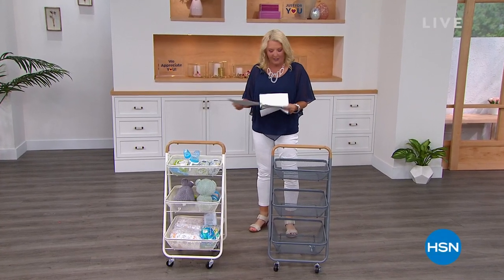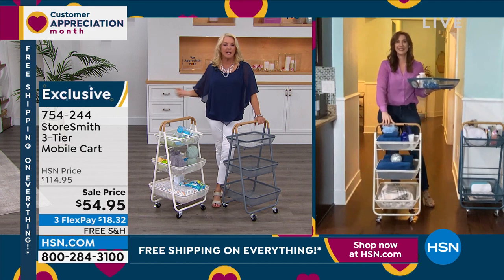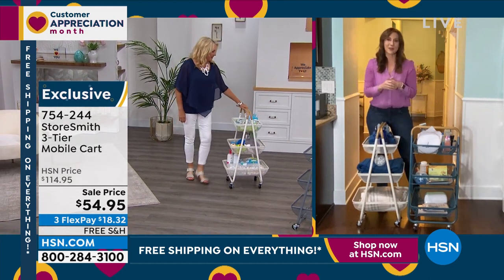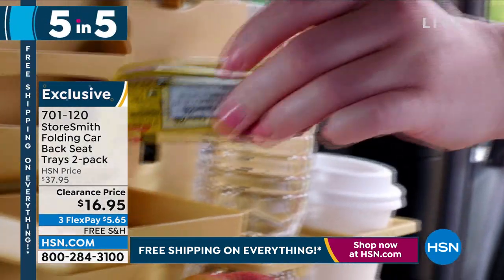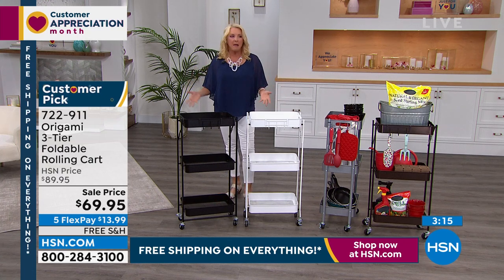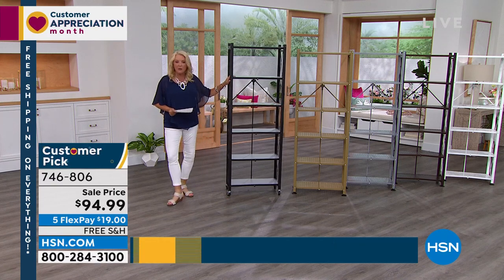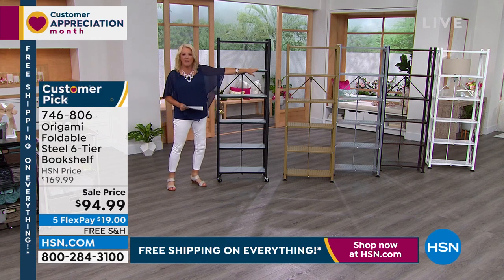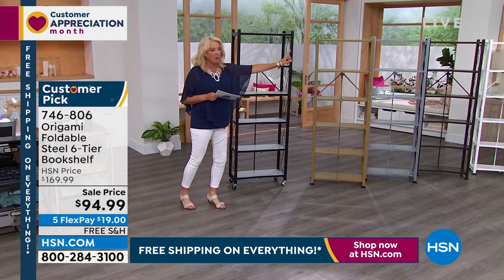HSN | Storage & Organization featuring Origami 04.09.2022 - 01 AM